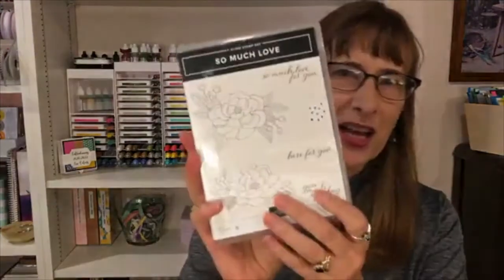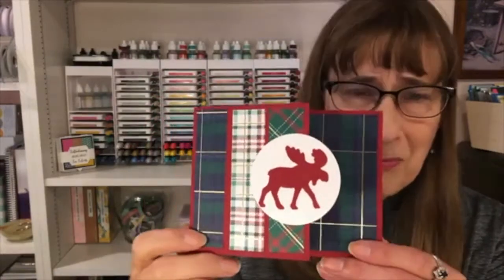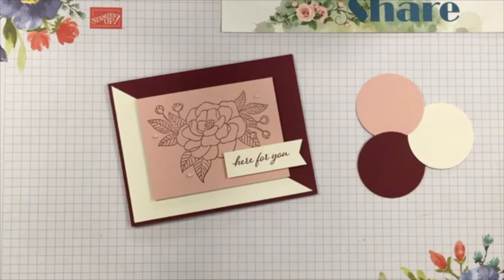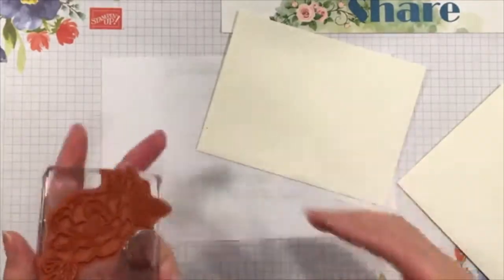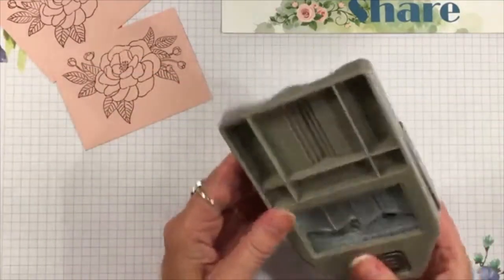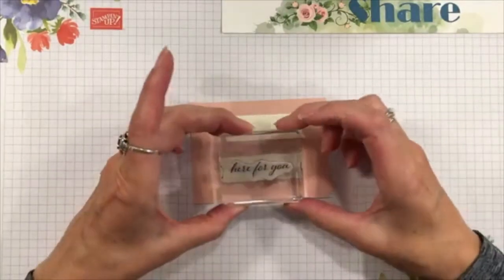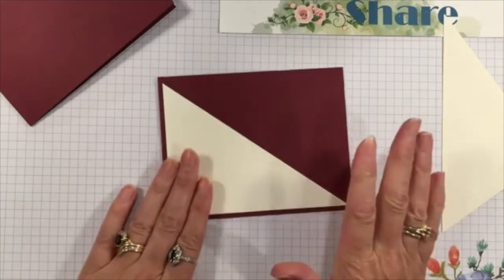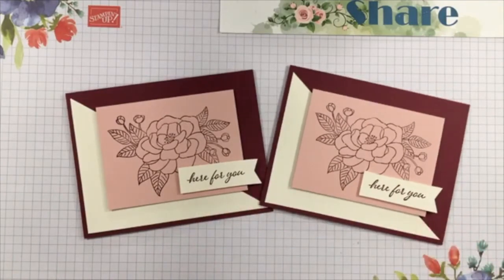So Much Love for Easy and Elegant Card Making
Stamp & Chat with Kay: So Much Love

I invite you to join my Creative Crafters Stamping to Share Group by getting the Stampin' Up! Starter Kit in September that includes 2 extra stamp sets and 16 sets ups for Make & Takes - Join for the Discount and Stay for the Fun!